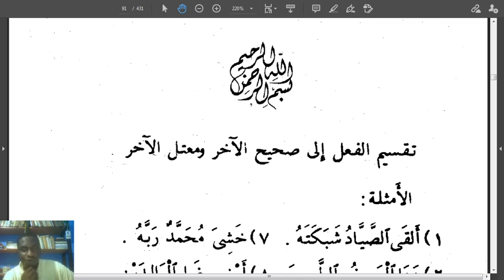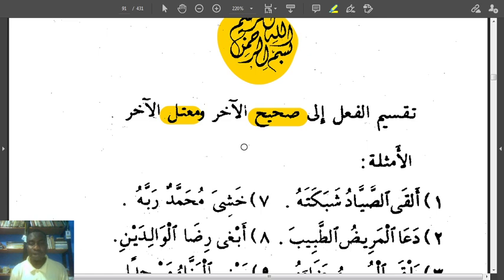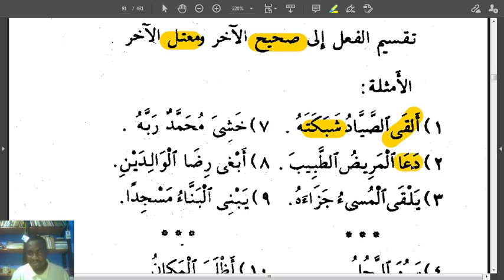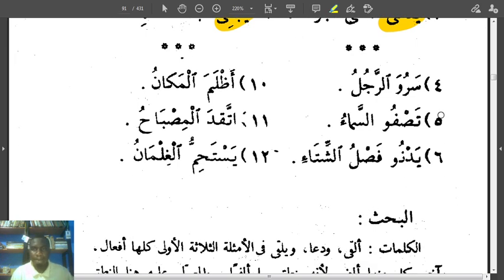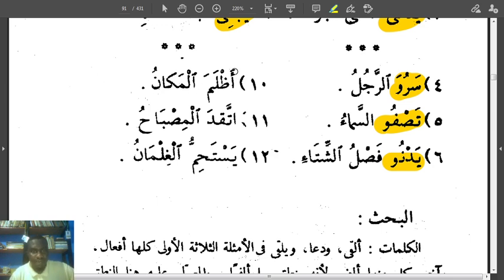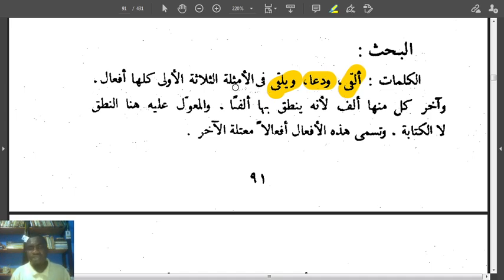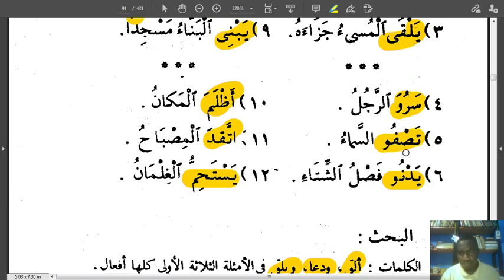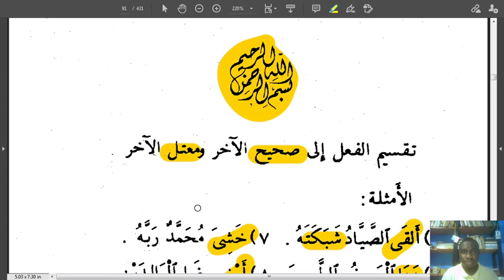ARABIC GRAMMAR LESSON 19 BY SAYYID MUHAMMED RIDWAN RAHMA SABTIU